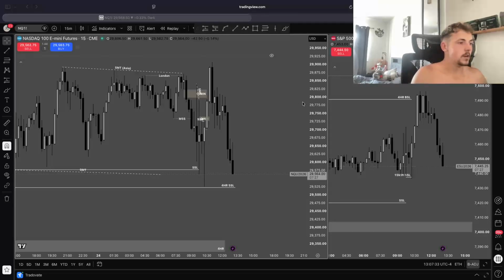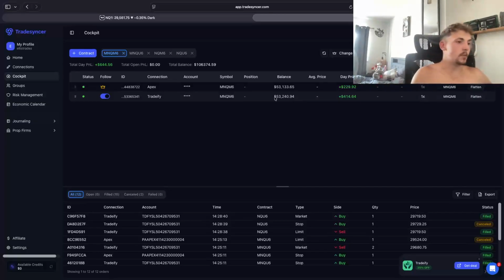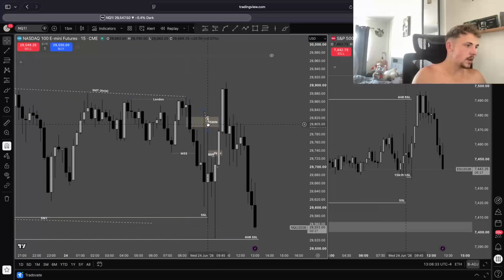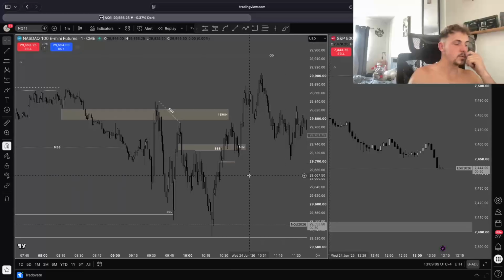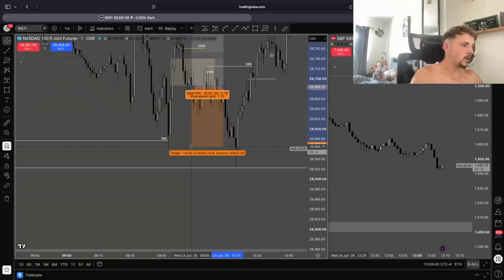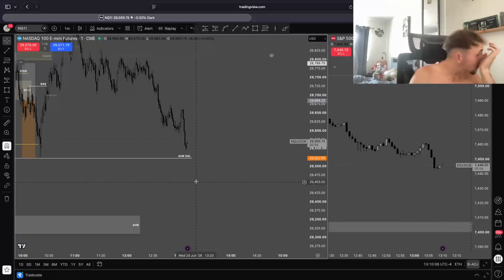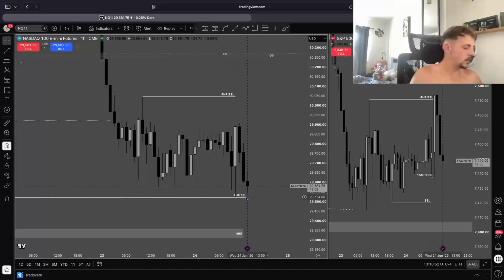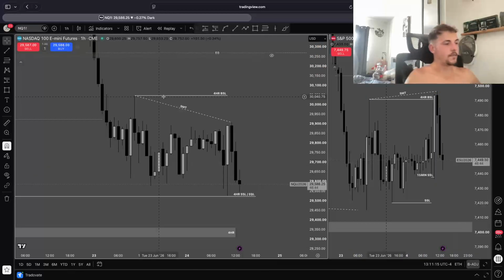How I Made $650 Trading NQ Today